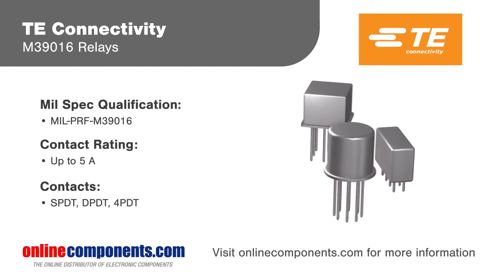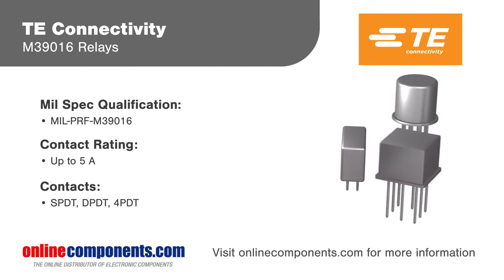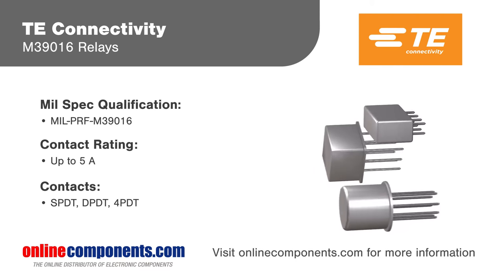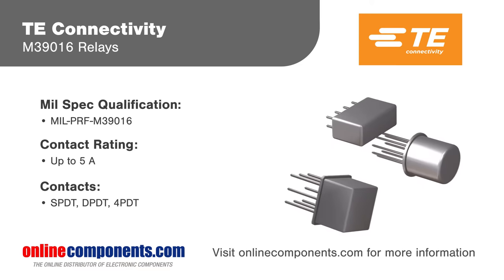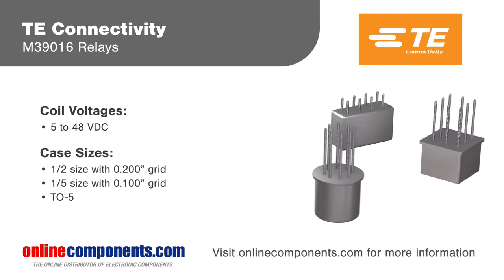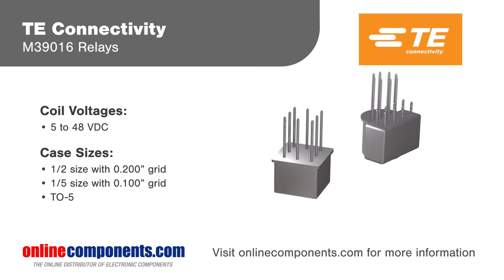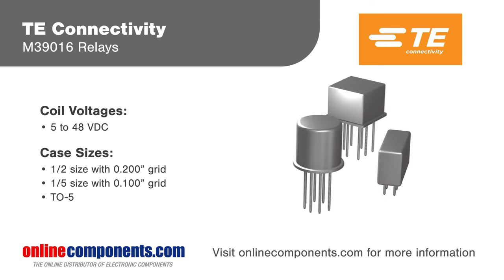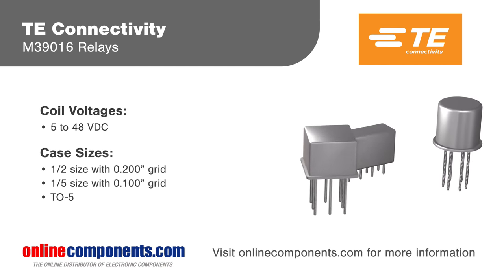Component Moment: TE M39016 Relays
TE Connectivity's M39016 relays are hermetically sealed relays supporting four in step to five amps
that can be deployed in the most extreme environments including military, aerospace, marine and defense applications. The M39016 family is offered in general-purpose half-size high-performance versions and miniature versions with relays capable of switching up to six gigahertz and provide excellent isolation insertion loss and vis wire latching and non latching relays are available and with various terminations including straight pins daughter hooks through-hole and surface mount half-sites relays can be used with mounting brackets or mounting studs for additional flexibility.

TE M39016 hermetically sealed relays, rated five Amps or less, with optional terminals and mounting styles, are designed for application in demanding conditions (extremes of temperature, shock, vibration, etc.